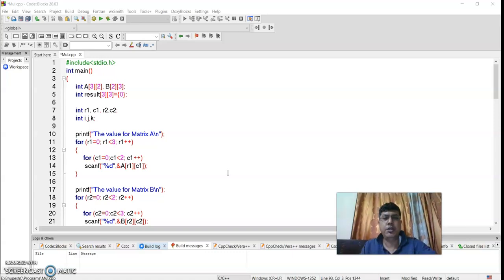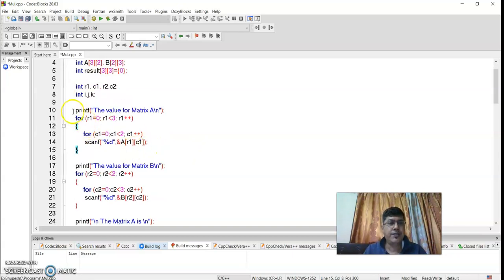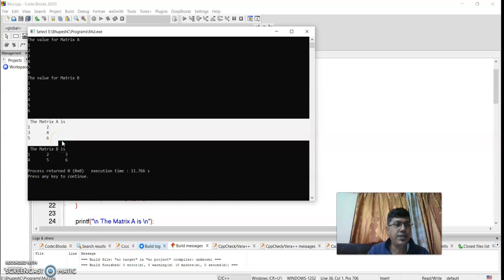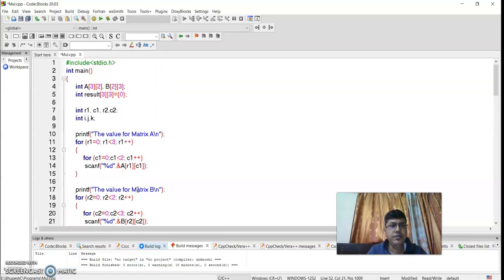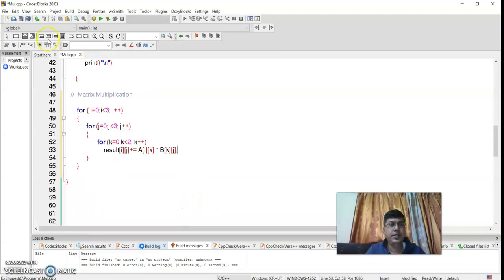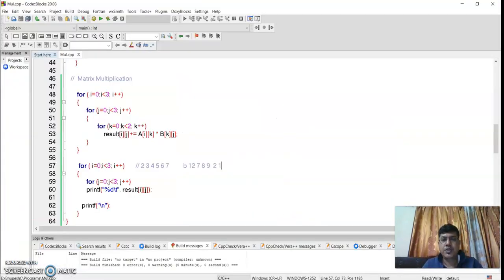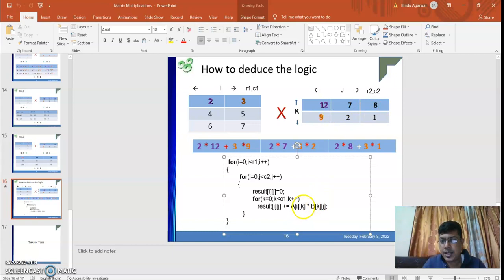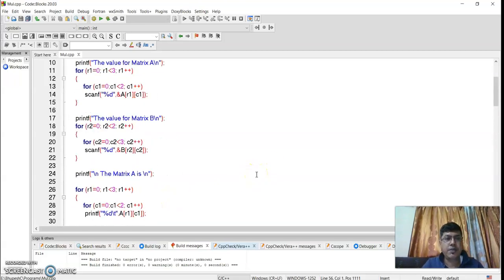Matrix Multiplication Implementation in C Language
In the video, the implementation of matrix multiplication in C programming language is elegantly explained. The video begins by introducing the concept of matrix multiplication and the necessary conditions for performing the operation. It then demonstrates how to write a C program that takes two matrices as input and outputs their product matrix. The video provides a clear explanation of the nested loop structure used to iterate through the matrices and perform the multiplication. It also provides helpful tips for optimizing the program's performance and handling errors. By showcasing this example, the video provides a concise and elegant introduction to matrix operations and how they can be implemented in C programming.